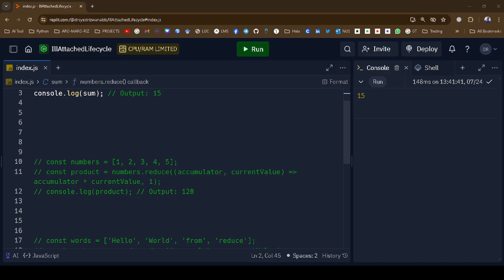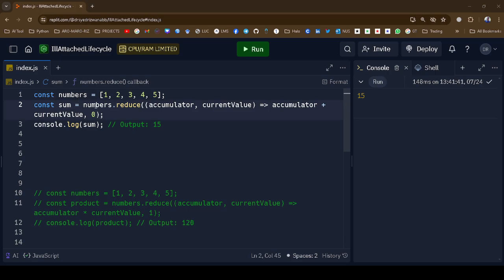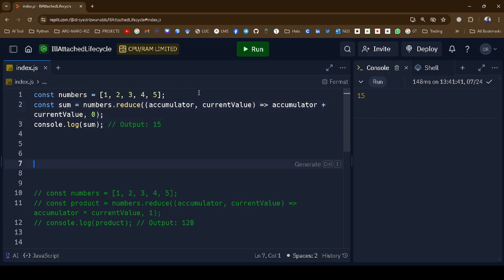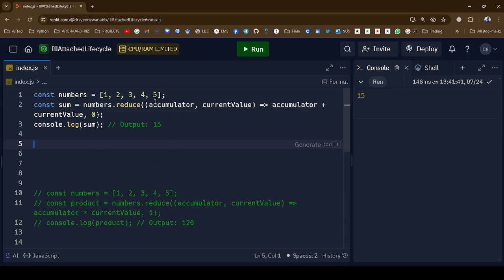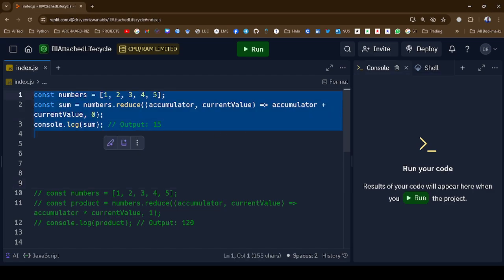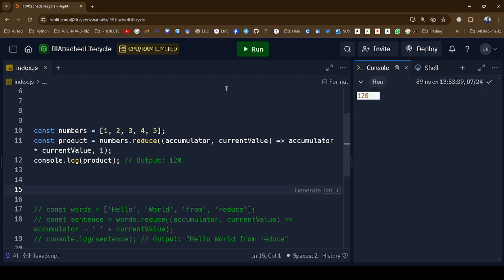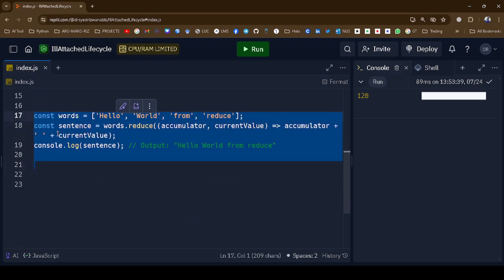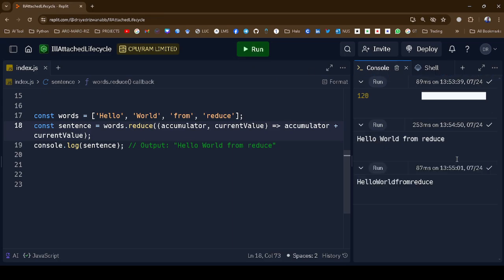JAVASCRIPT REDUCE LOOP [Lec#51]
The reduce() method in JavaScript is a powerful tool for iterating over arrays and accumulating values into a single result. It is particularly useful for tasks such as summing numbers, flattening arrays, or building objects from arrays.